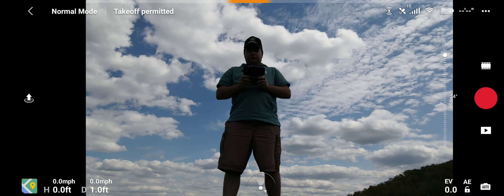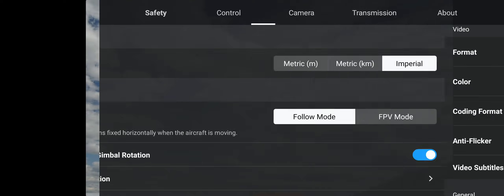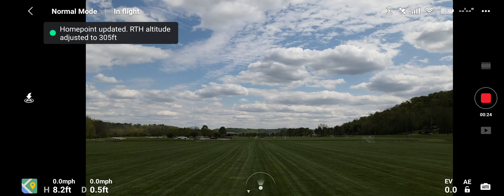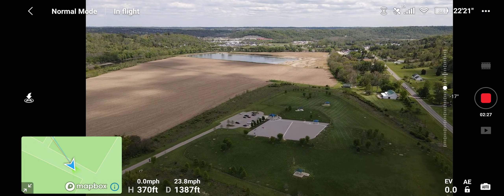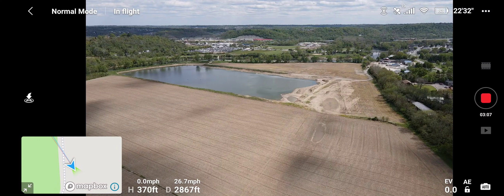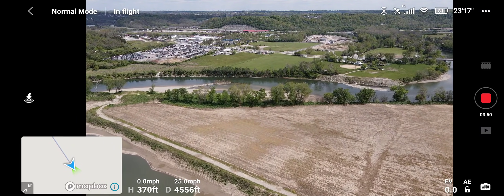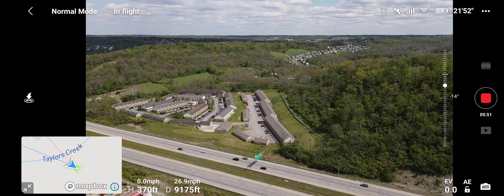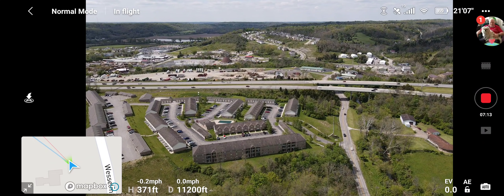Mavic Air 2 Range Test -Part 1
Flying the brand new DJI Mavic Air 2 testing the mid-range over 2 miles.